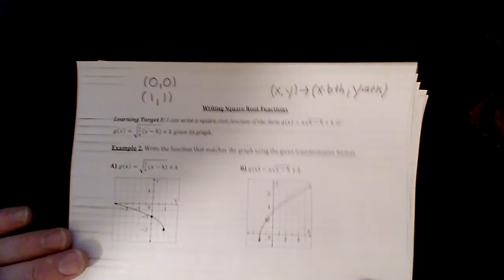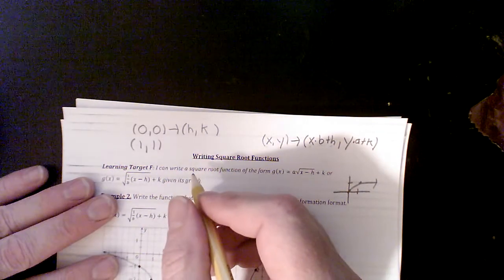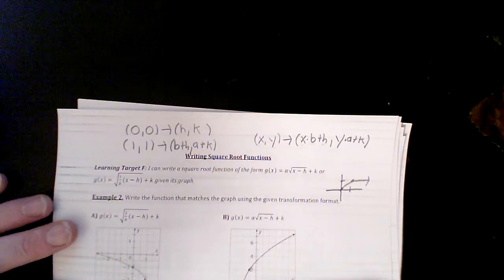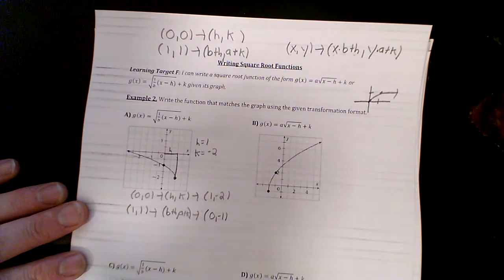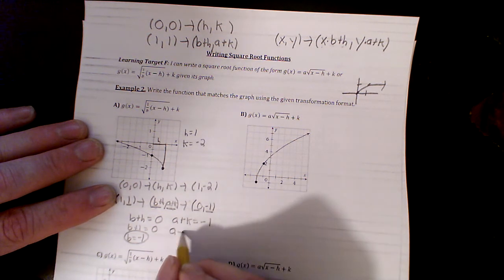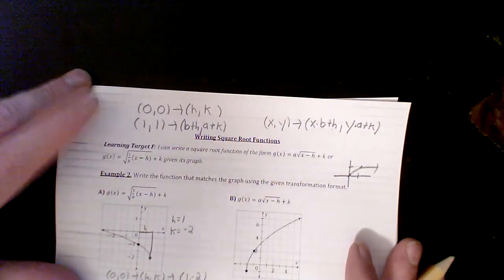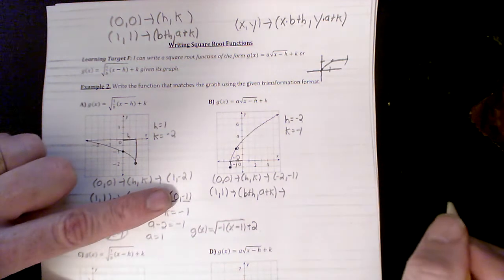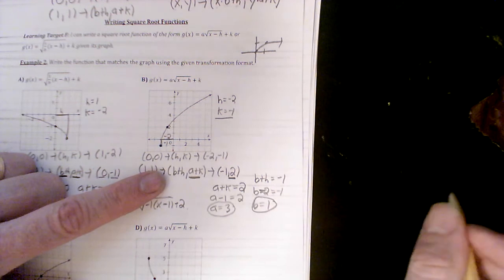10 2 page 4